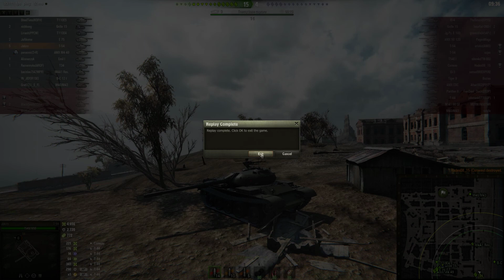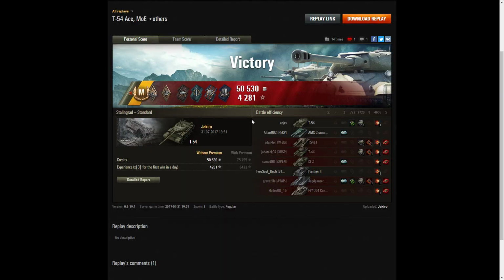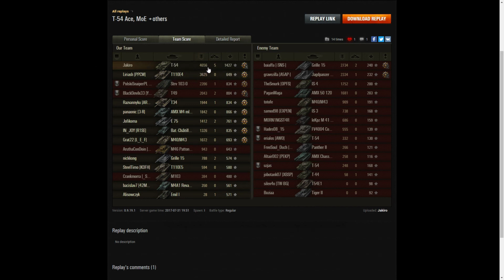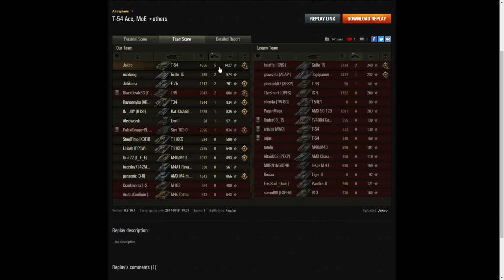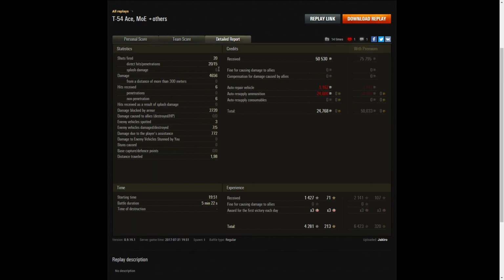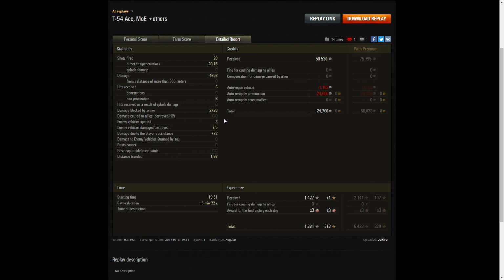T-54 - Ace Tanker & 1st Mark of Excellence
This replay is from 31 July 2017 on Stalingrad. The player, Jakiro in the T-54 was awarded an Ace Tanker and 1st Mark of Excellence.